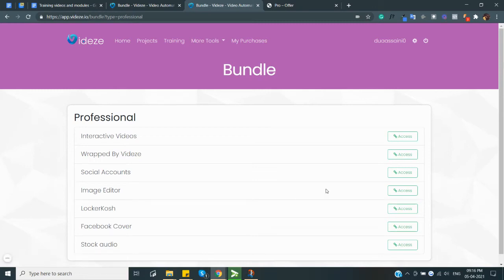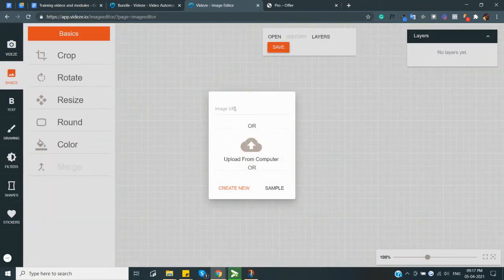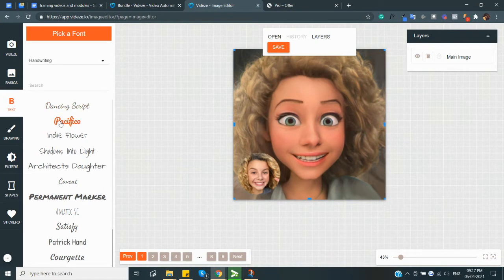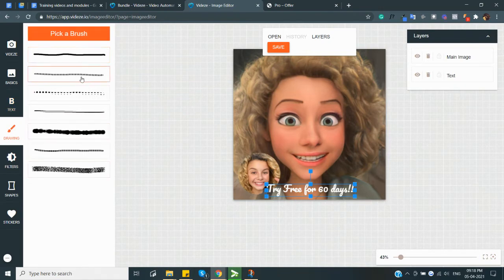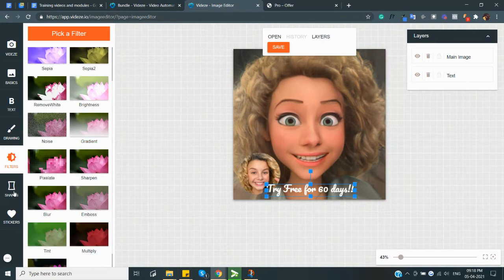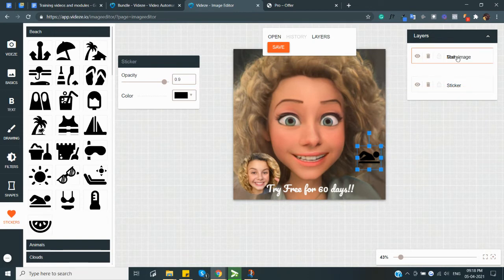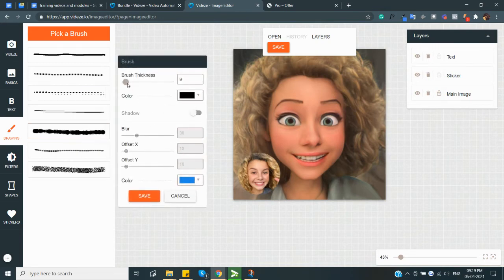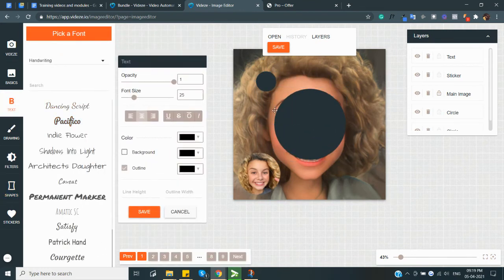How to use the Image Editor